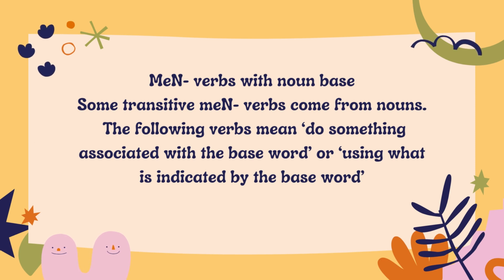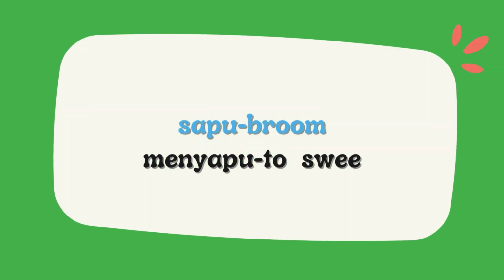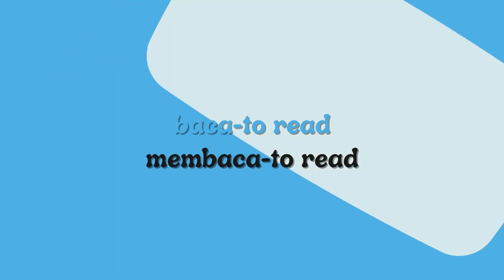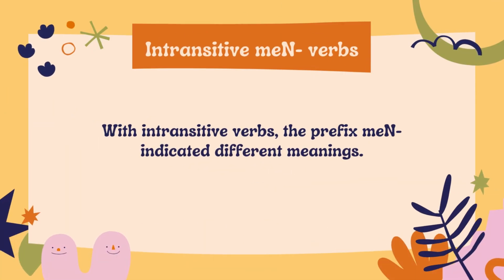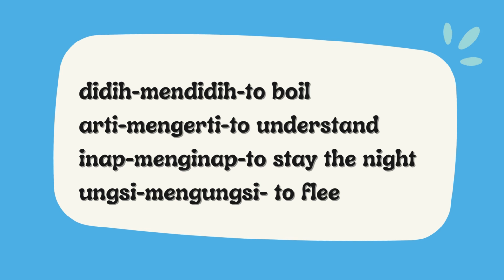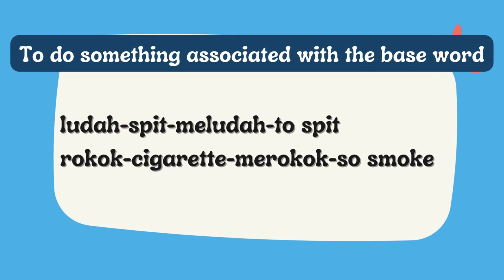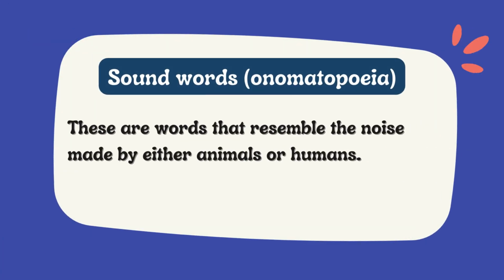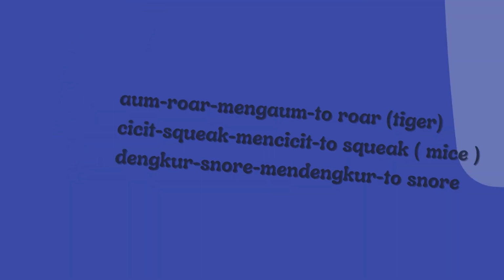Learn Indonesian “how to use the word Men ”learningindonesianlanguage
This Video Source from: OXFORD A Student’s Guide to Indonesian Grammar BY Dwi Noverini Djenar
In this video, you’ll get started with Indonesian in only X minutes! You will discover the key points of Indonesian Grammar! This is THE place to start if you want to start learning Indonesian.
To see other video click channel bellow.